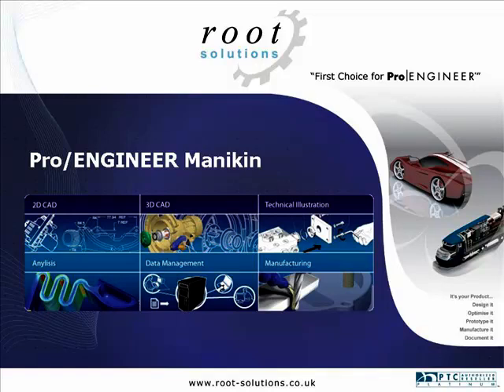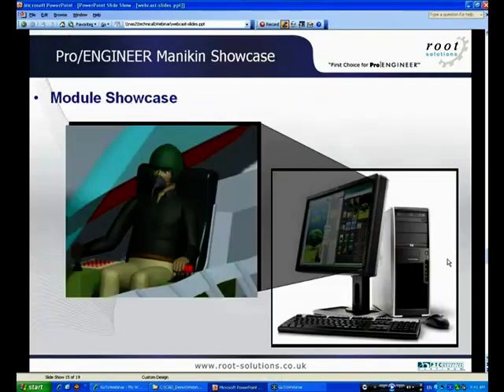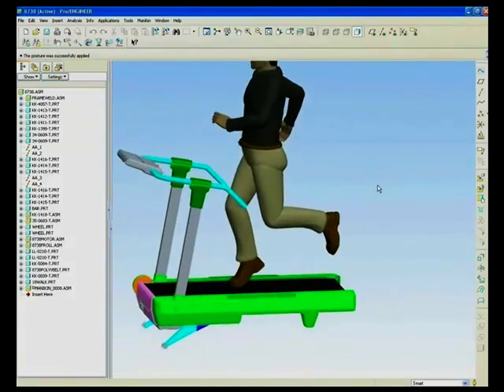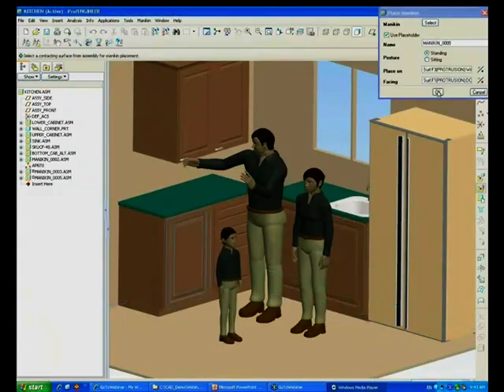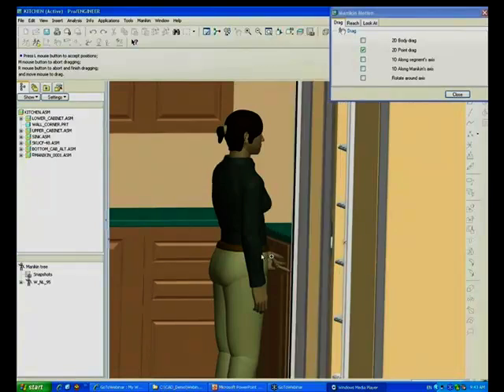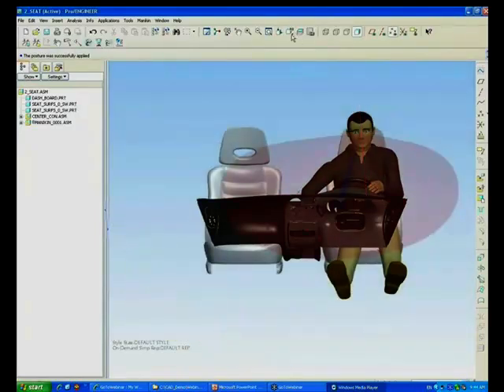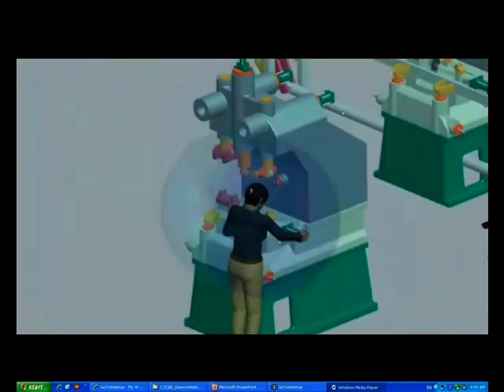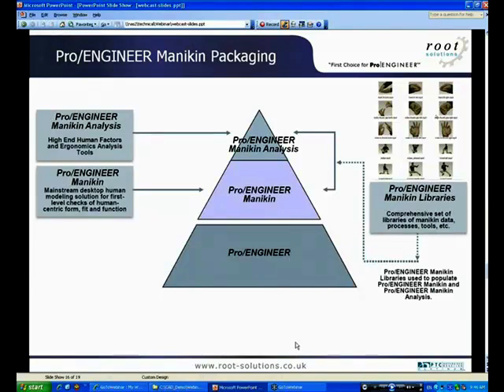Pro/ENGINEER Manikin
This video gives an overview of the new Pro/ENGINEER manikin product. A "Lite" version now comes with the standard Pro/ENGINEER package.